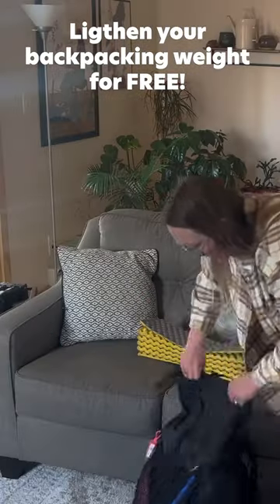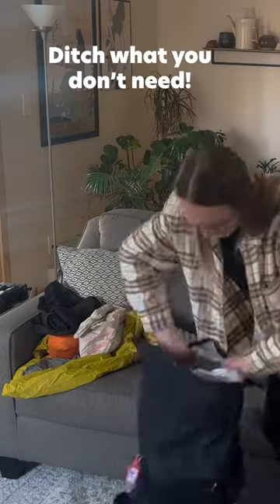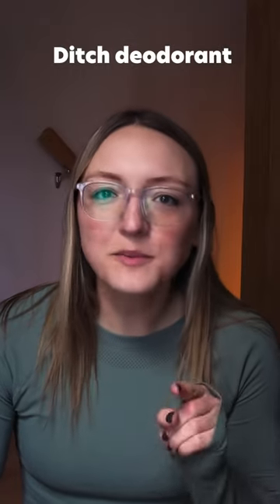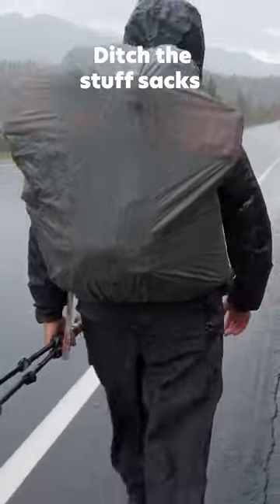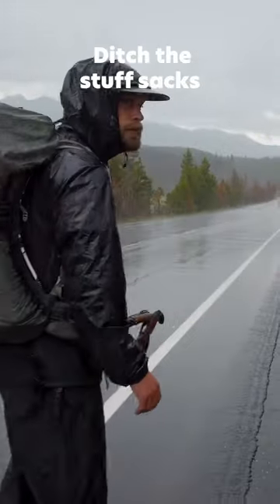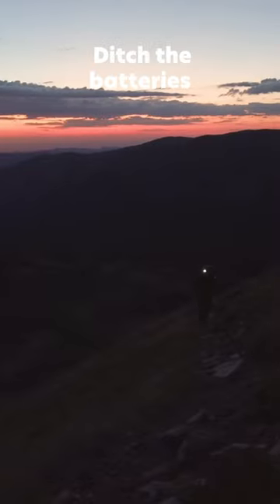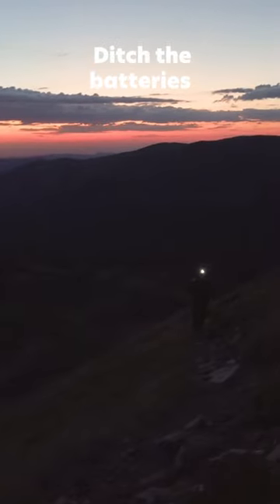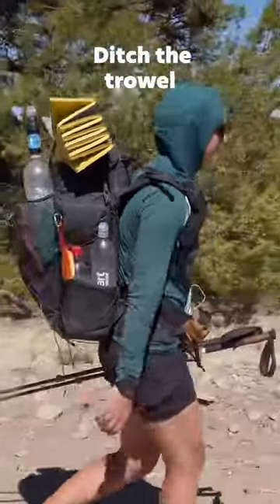Ditching what you don’t need is the cheapest and easiest way to lower your base weight